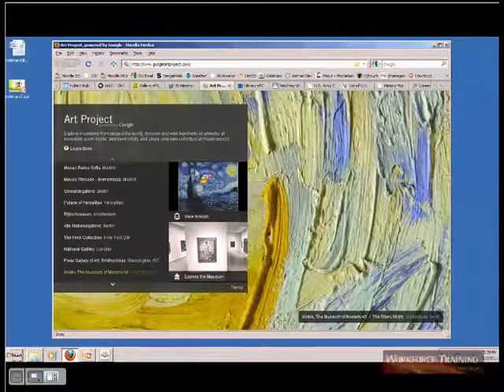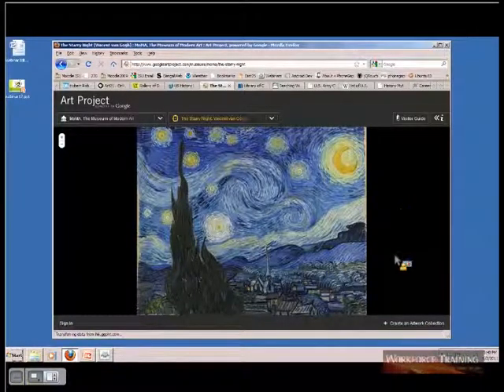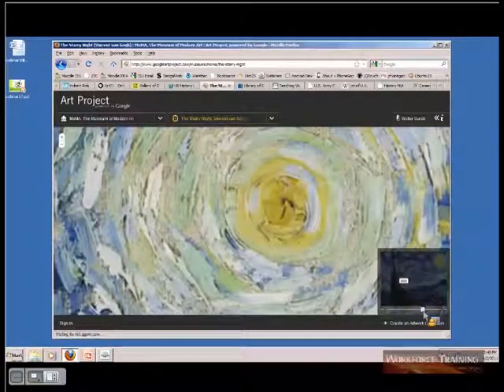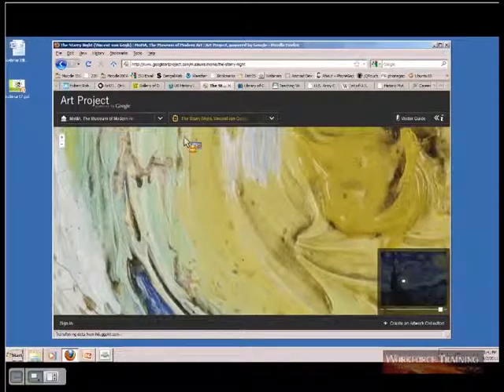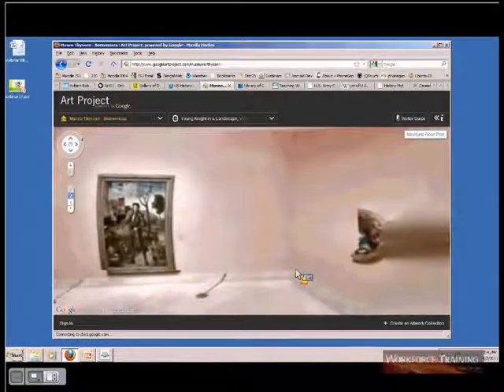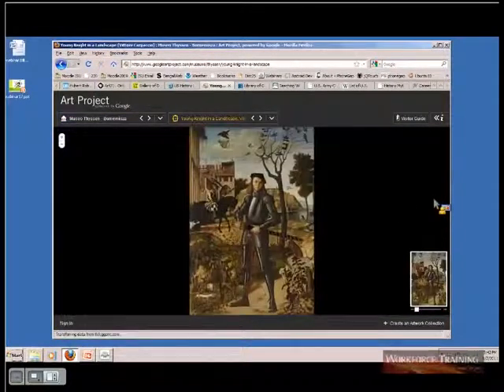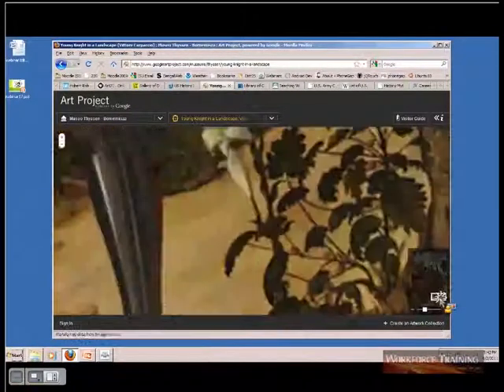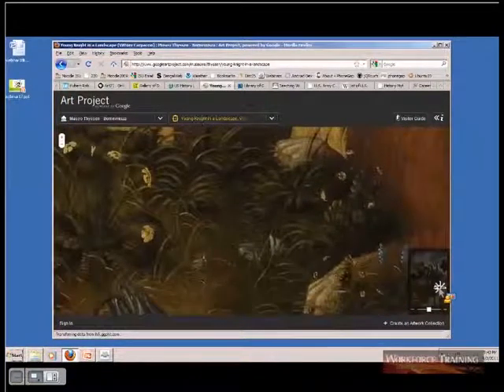Google Art Project for Grades 9-12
In this Workforce Training video, you'll learn about Google Art Project. For more information on online resources for grades 9-12 and many other helpful training sessions, please